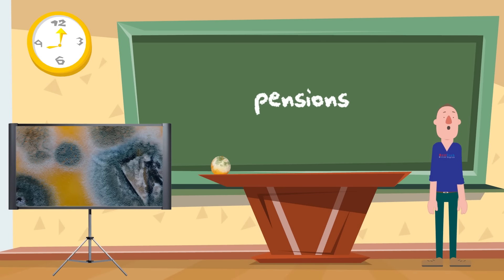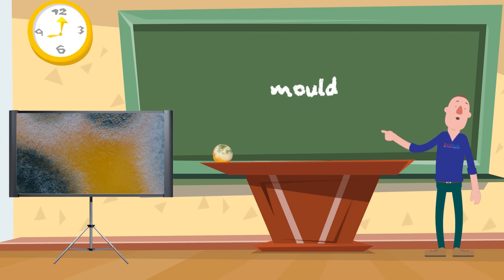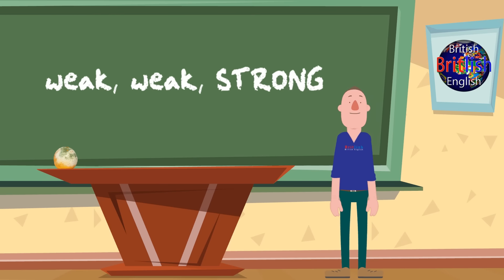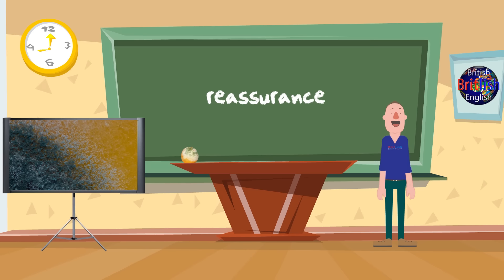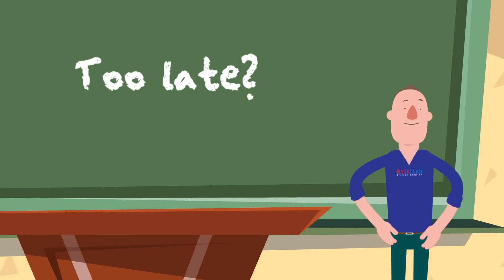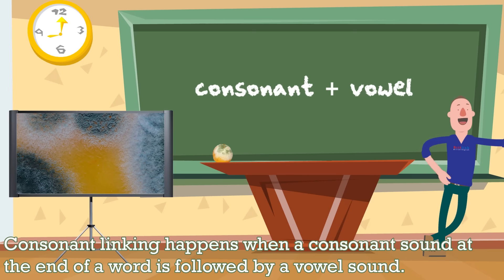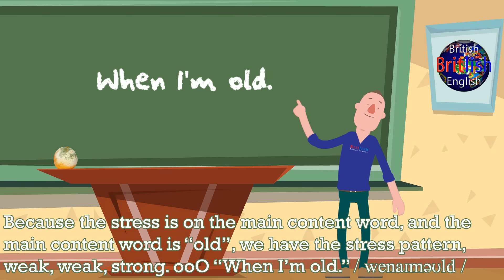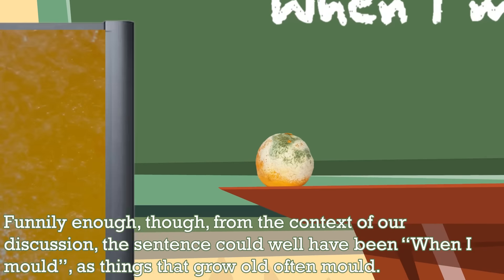Linking Consonant Sounds in English - When I Mould